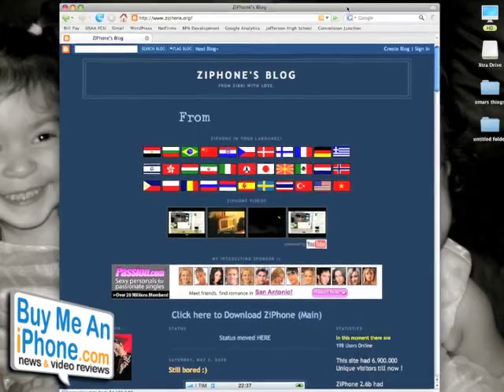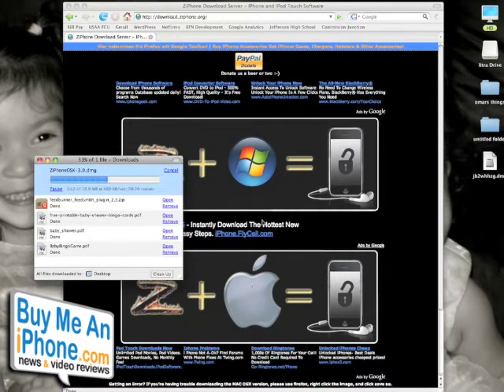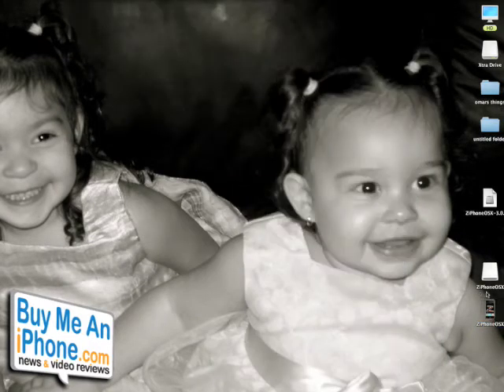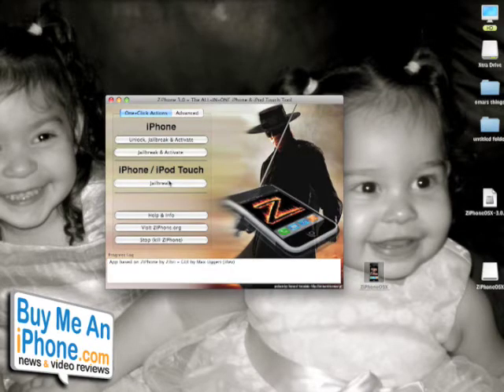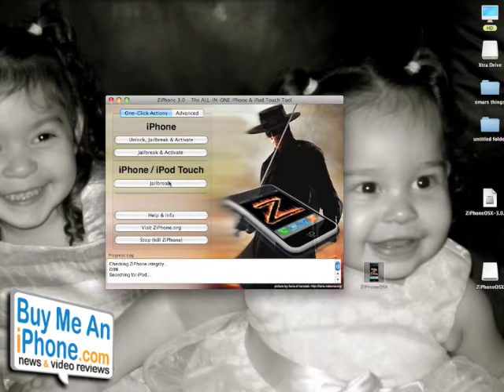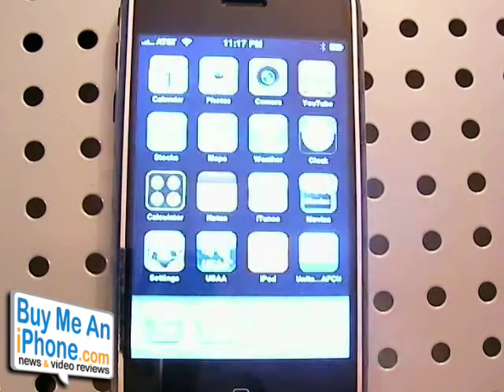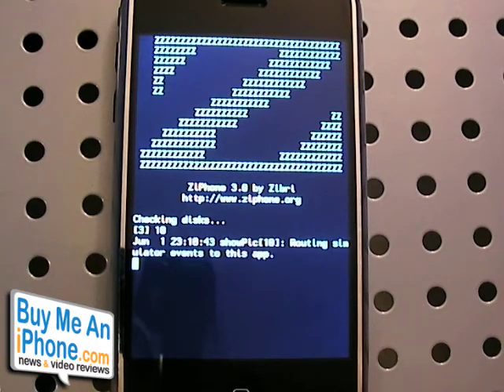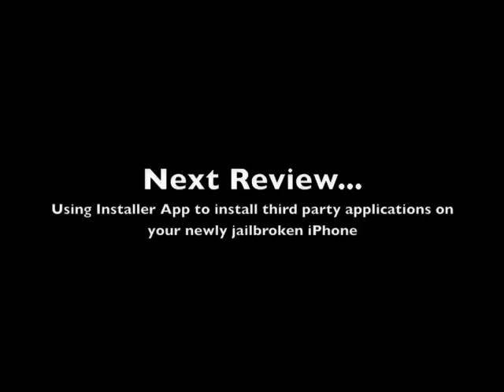Video Review #54: ZiPhone Jailbreaking Software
This is a video demonstration of how to jailbreak your iPhone using ZiPhone